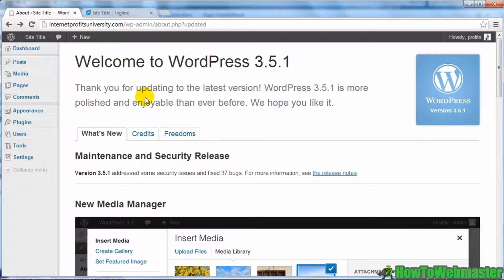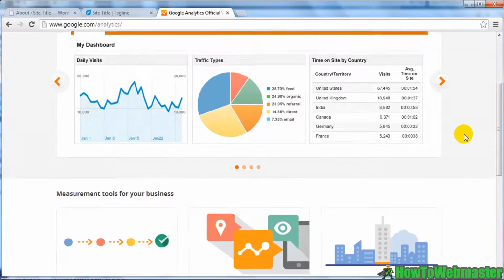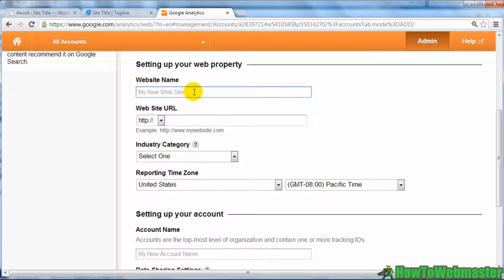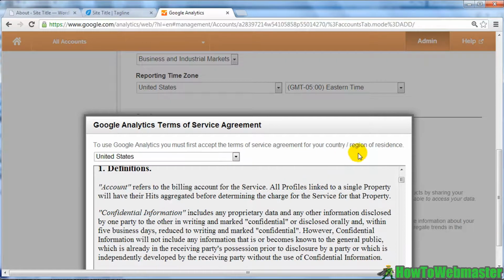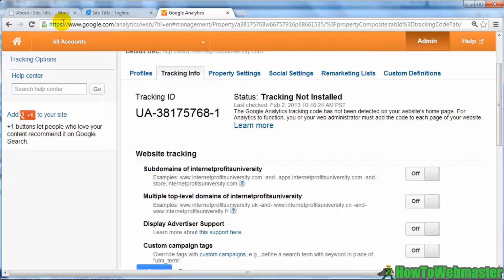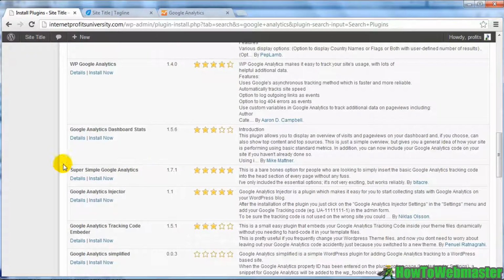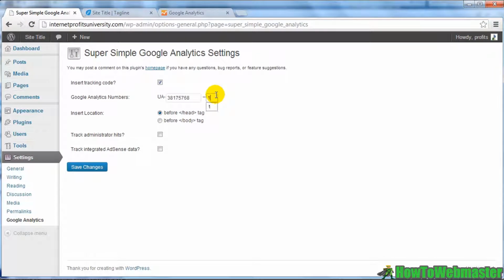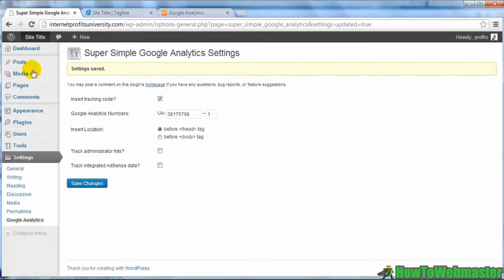How To Setup and Install Google Analytics on Your Wordpress Website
In this short tutorial video, learn how to install and setup google analytics on your wordpress website without any coding or editing your theme files. There are free wordpress google analytics plugins your can use. Watch to learn how.

WP Training
Search Engine Optimization Training
Ecommerce
Offline Marketing
Getting Traffic
List building